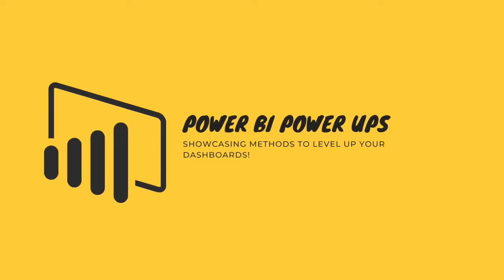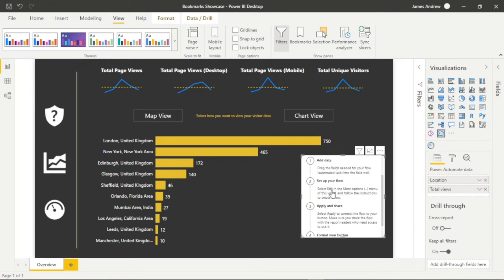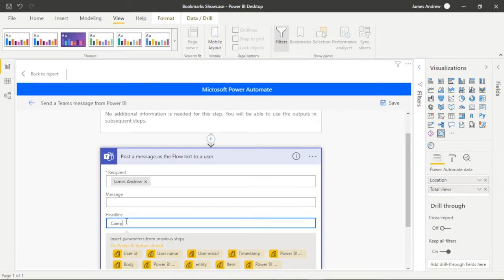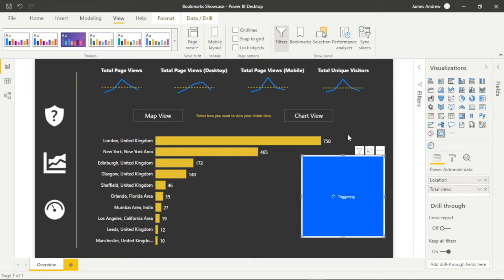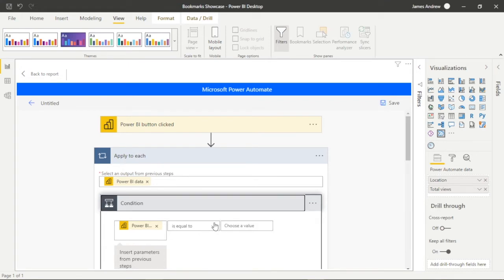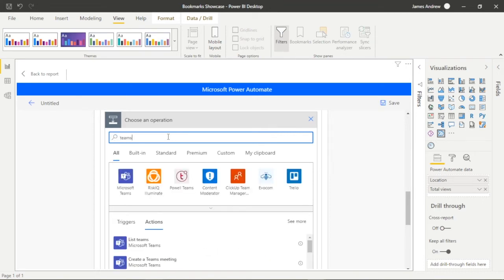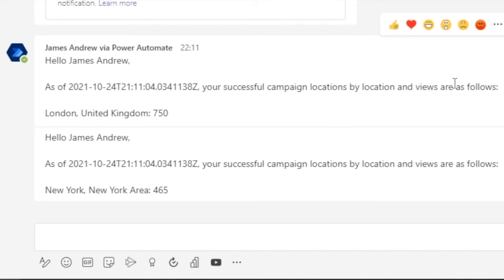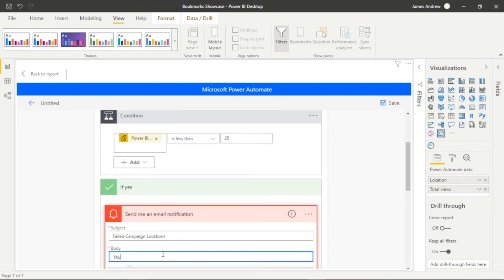Automate Power BI with the Power Automate Visual | Send Teams and Email Notifications Conditionally!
In this quick tutorial, I'll demonstrate how we can use the Power Automate Visual within Power BI to send out Teams and Email Notifications Conditionally, based on the performance of our Marketing Campaigns/ Company Social Media success! We'll cover:

- How does Power Automate help us build on our existing data
- Running a Flow that sends Teams and Emails Notifications based on Conditional Location Views
- Specific use cases for Power Automate within Power BI
- Formatting the Visualization within our Power BI Dashboard